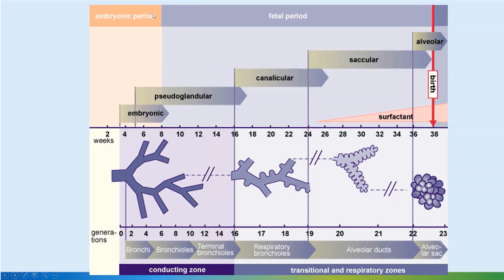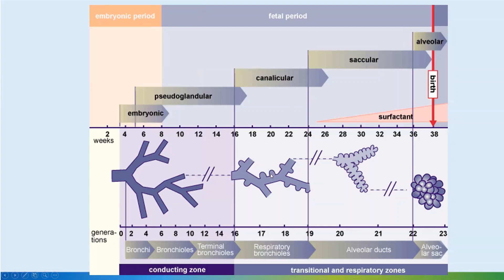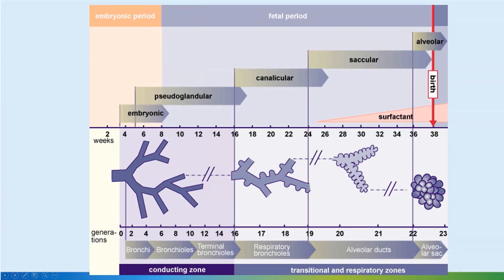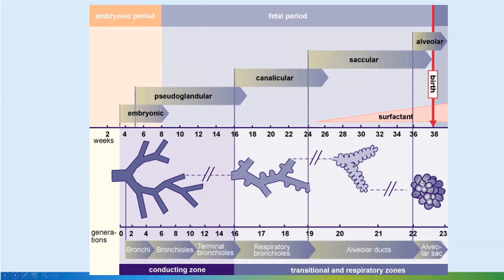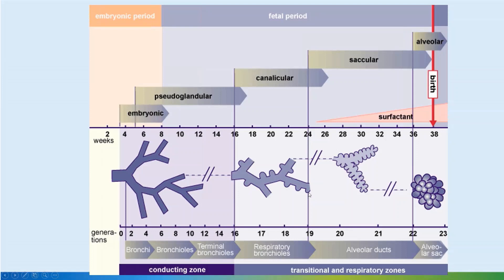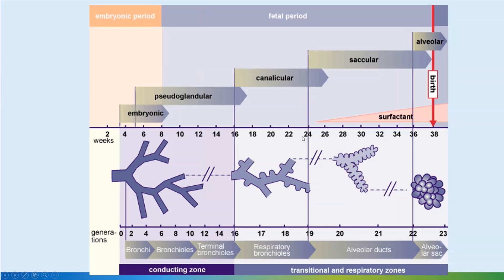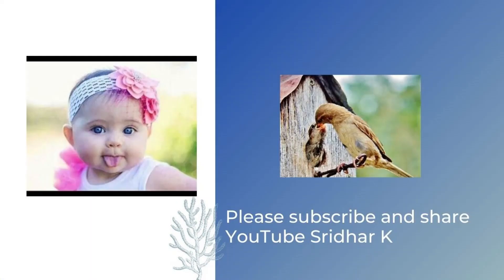Stages of lung development in the fetus. How does it impact management of the preterm baby?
In this video, I discuss briefly the stages of fetal lung development and its role in evolution of RDS in preterm babies. You can review the full lecture on surfactant deficiency RDS